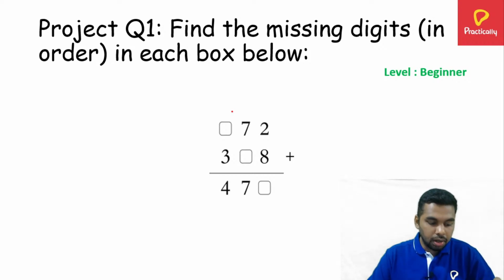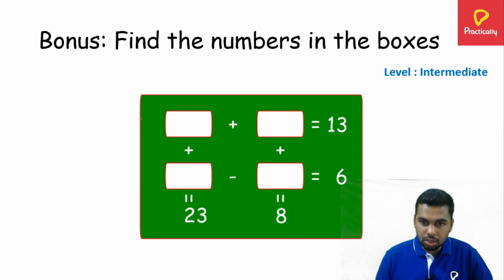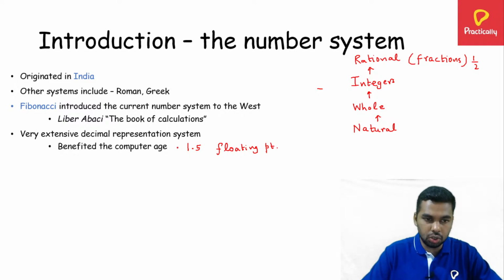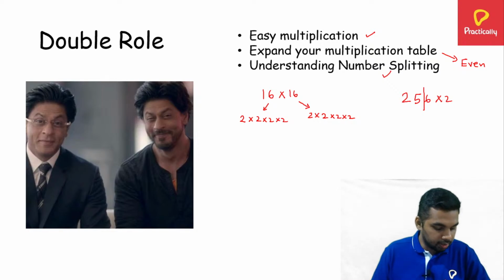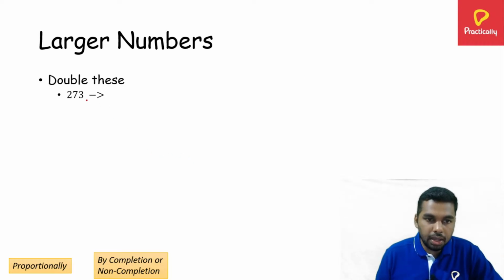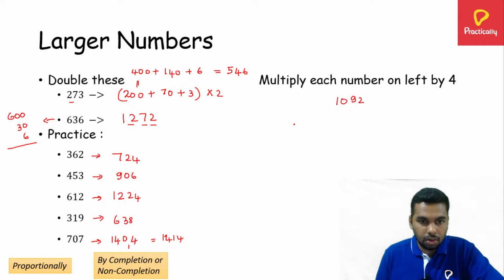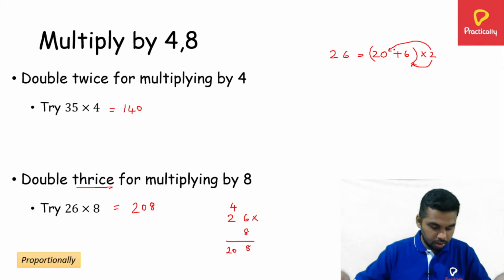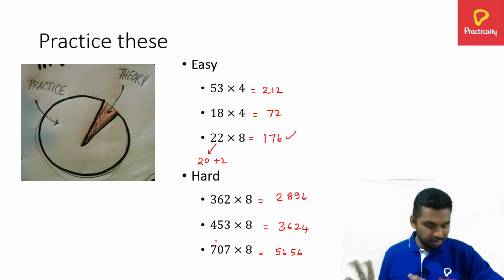Practically Fun Courses- Vedic Math- Module 1- Session- 4